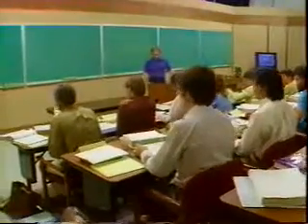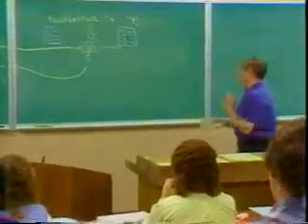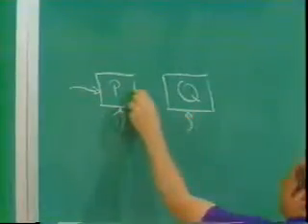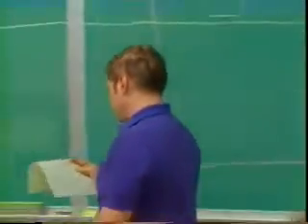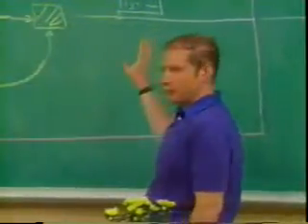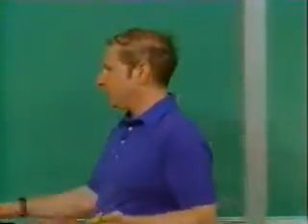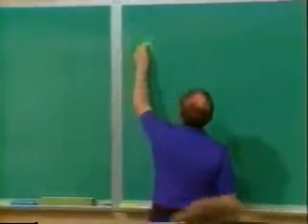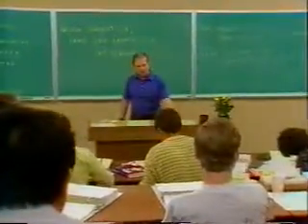8A: Logic Programming, Part 2